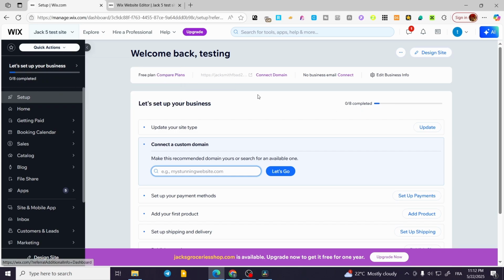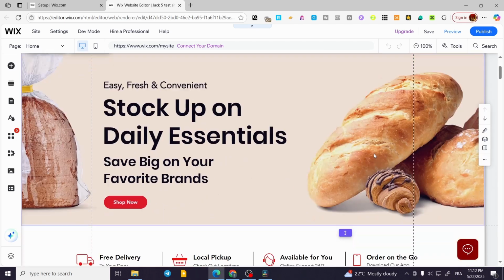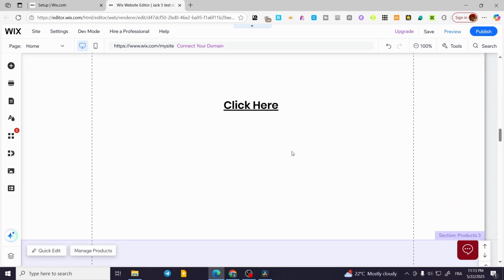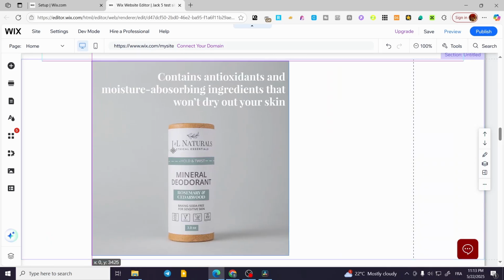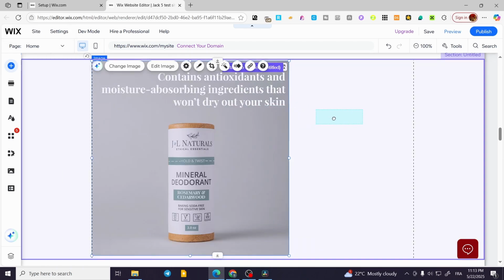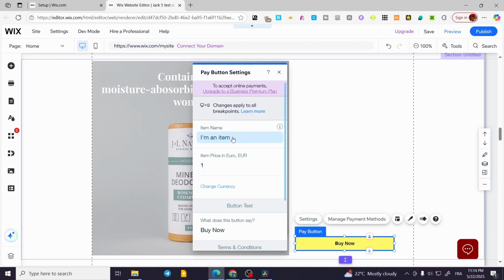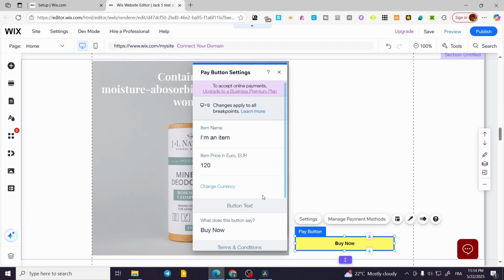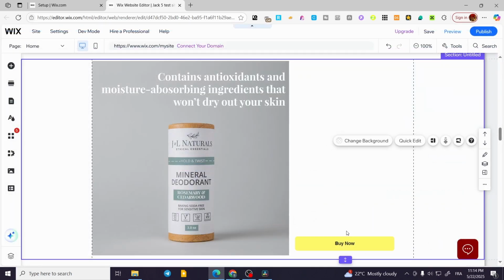How to Add Buy Now Button in Wix Website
If you are looking for a video about How to Add Buy Now Button in Wix Website, here it is!